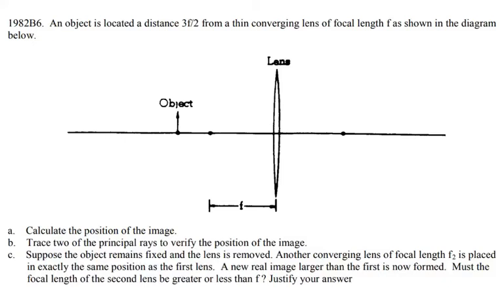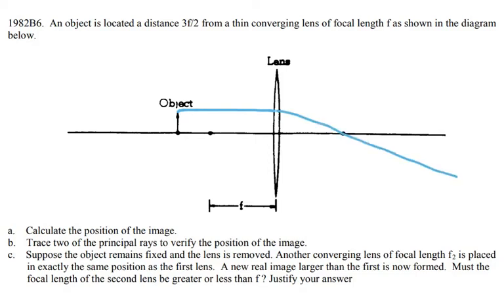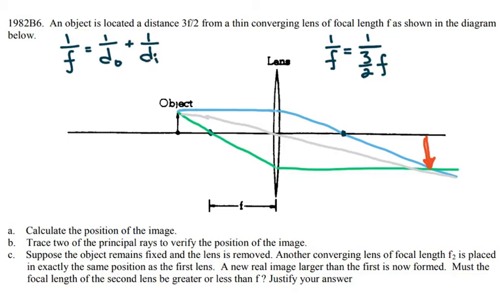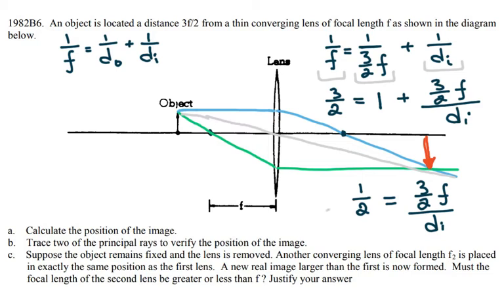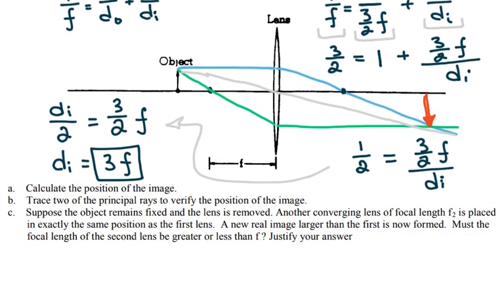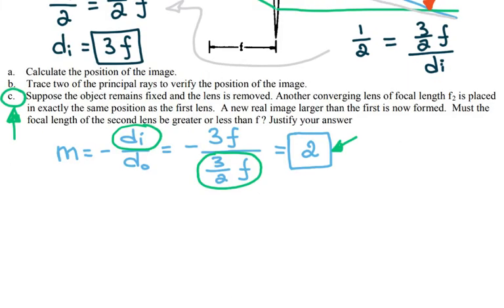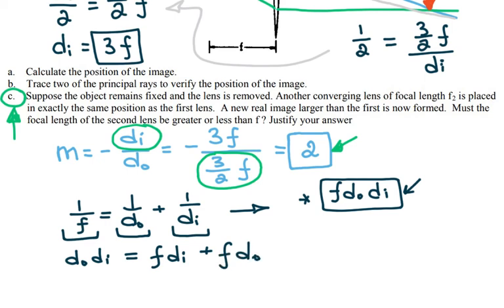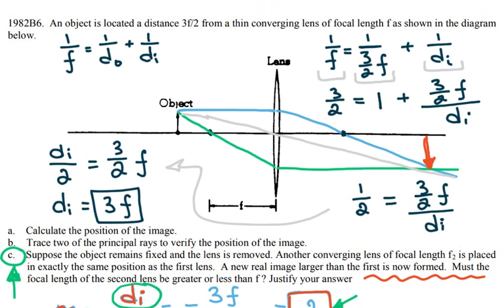AP Physics 2 - AP Physics B - 1982 FRQ - Geometric Optics - Replacement Of Lenses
AP Physics 2 FRQ Solved - Review for the AP Exam - College Board - Mirrors - Geometric Optics